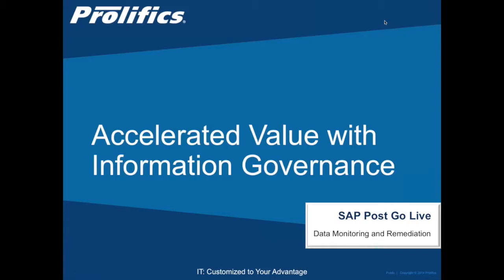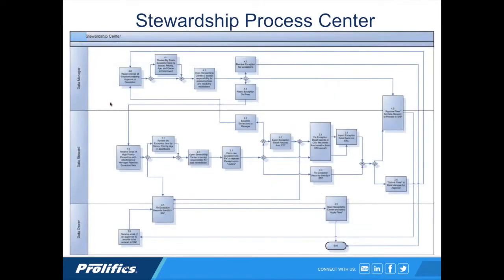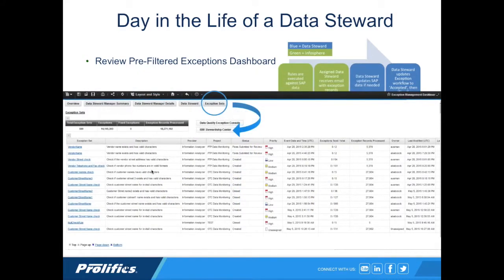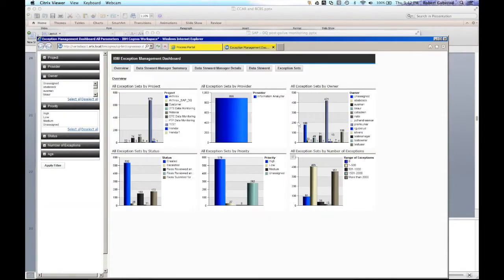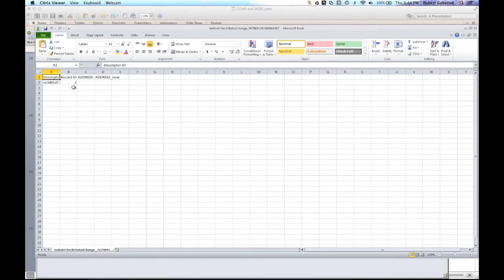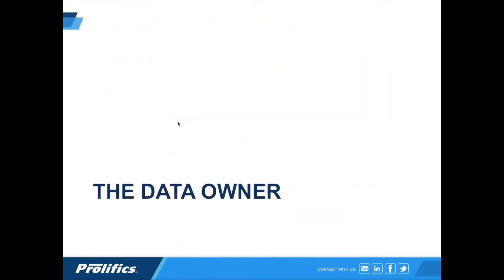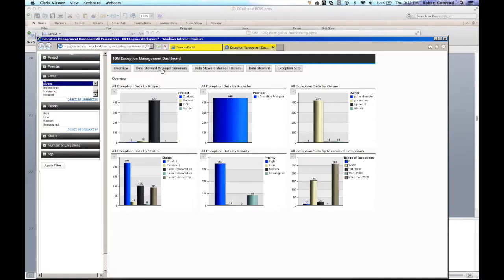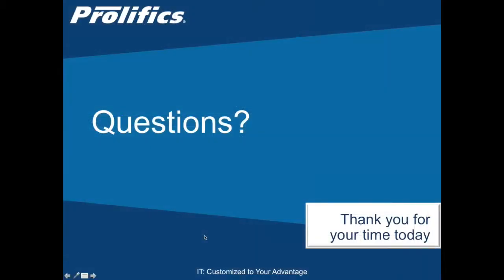SAP Post GoLive Data Monitoring and Remediation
Overview of using IBM's Business Process Management, Exception Set Dashboard, and Information Analyzer  to monitor and remediate SAP data post go-live.

Presented by Robert Guberud, Director - Information Governance Practice